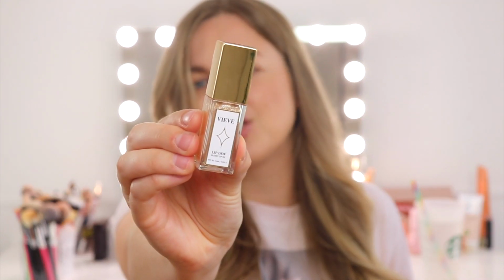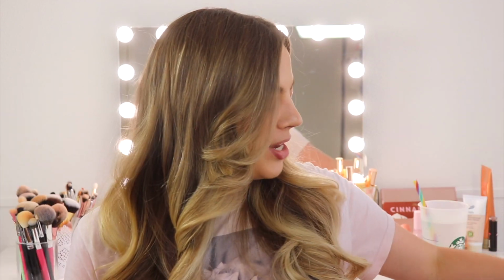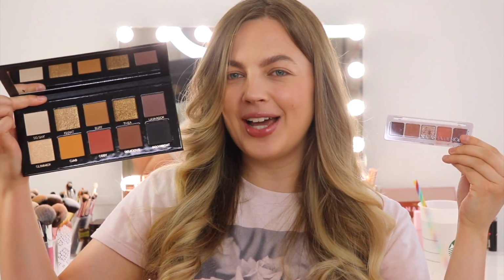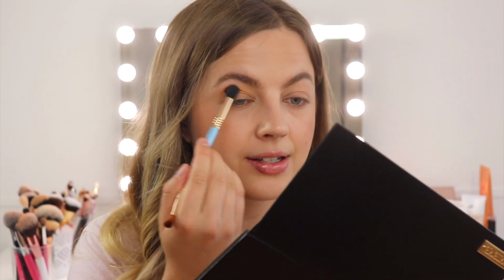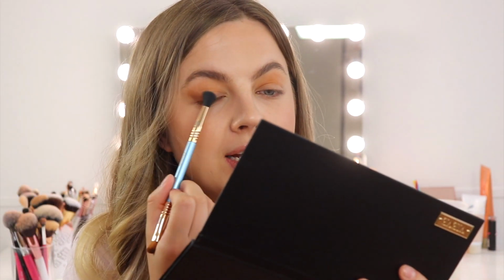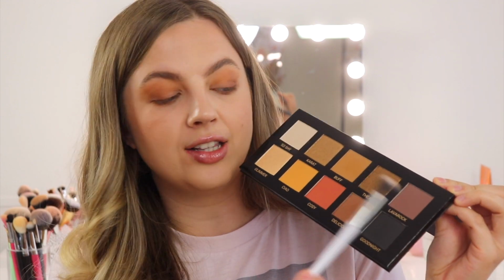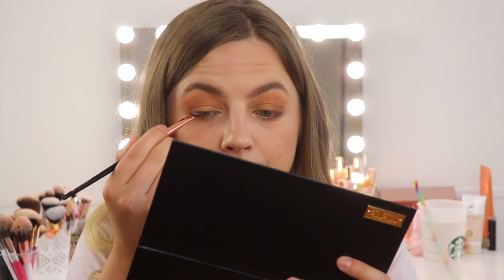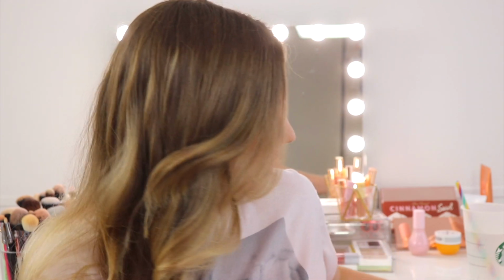TRYING VIEVE MAKEUP! Lip Dew, Vieve Essentials Eyeshadow Palette and more!